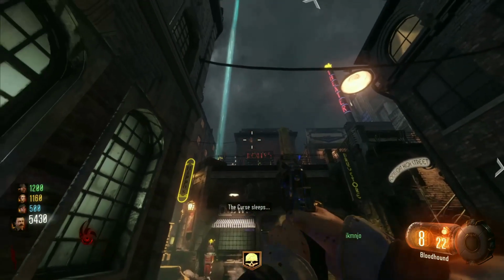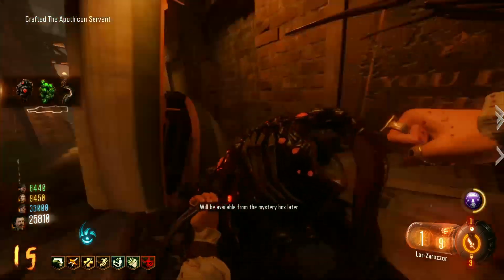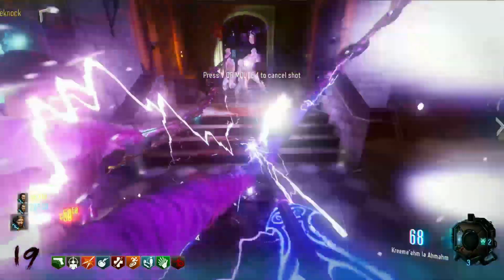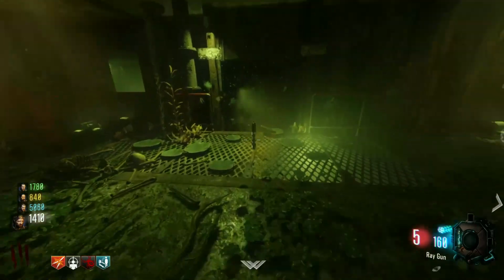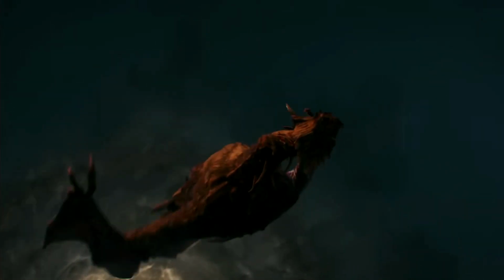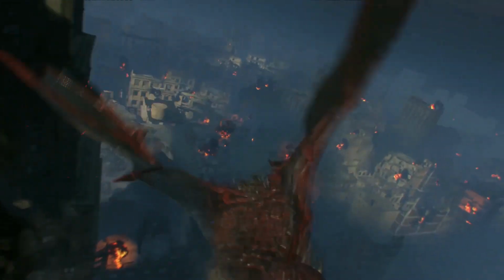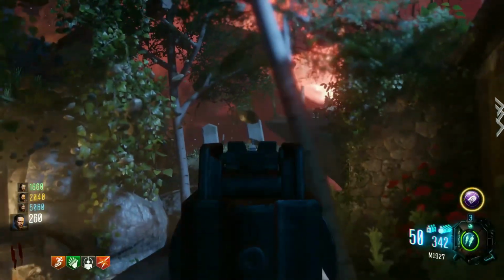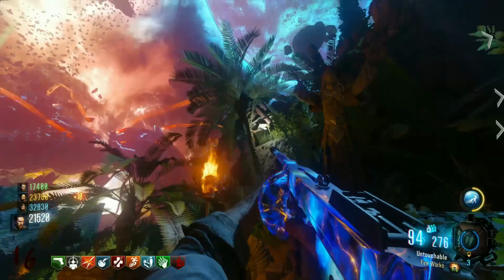Completing all Black Ops 3 Zombie Easter Eggs in One video!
In today's video. My 3 friends and I set out to complete all 6 easter eggs present in black ops 3 zombies for the super easter egg. This includes Shadows of Evil, Der Eisendrache, Zetsubo no shima, Gorod Krovi, as well as Revelations! This took an incredible amount of time to make so I hope you like the video.